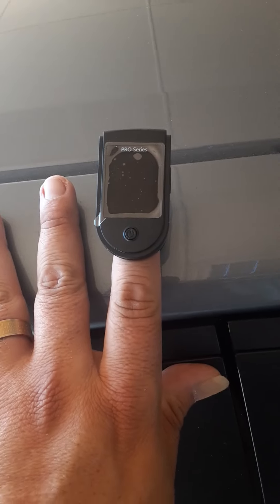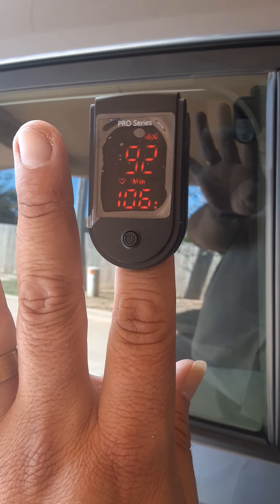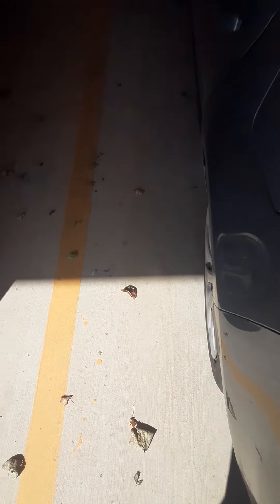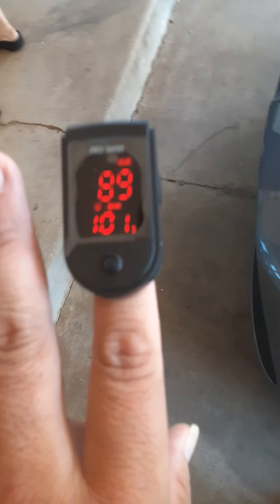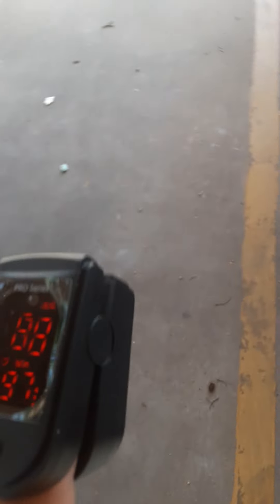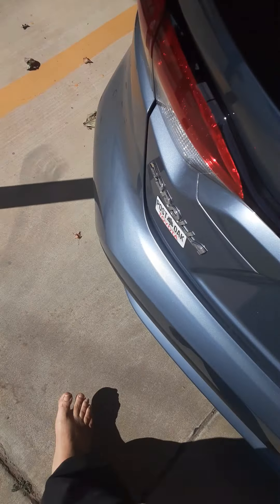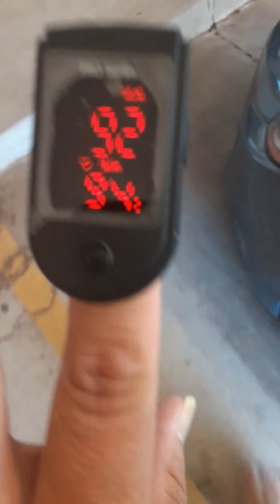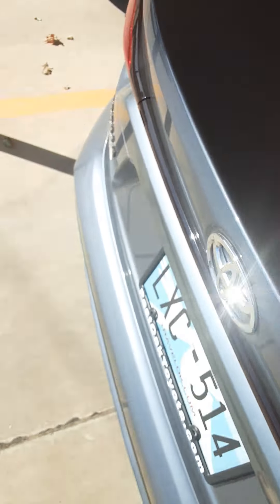Back home! pt1